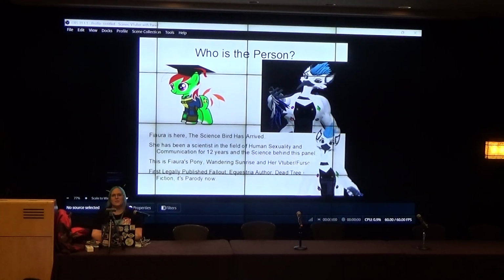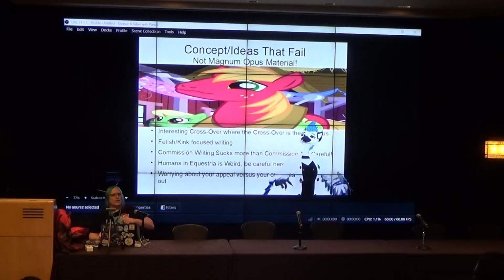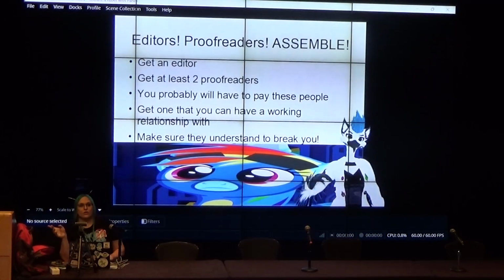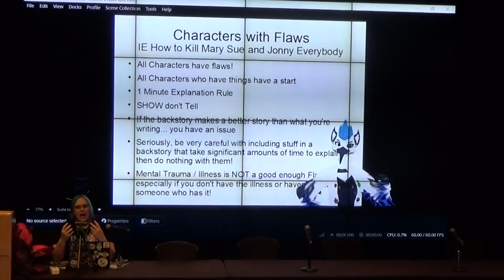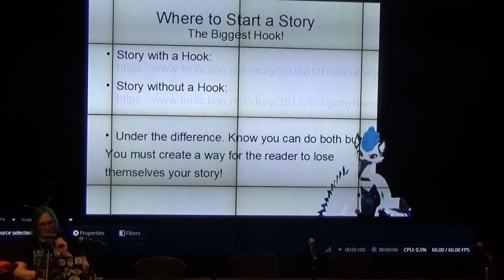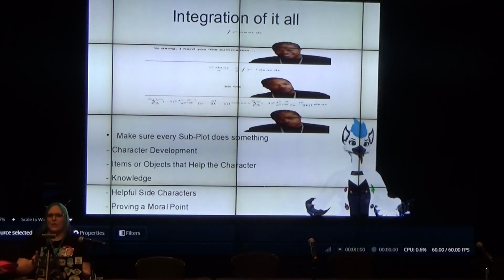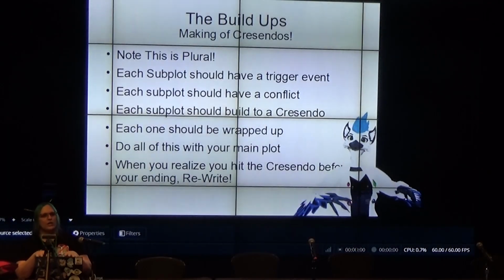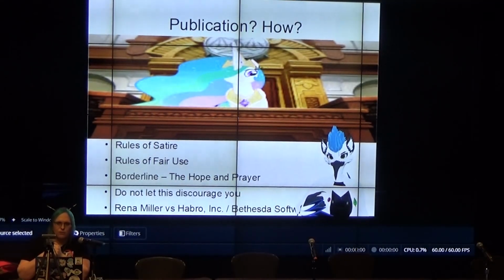Everfree Northwest 2025: A Simple Guide to Writing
Fiaura the tank girl explains how to write for beginners and how to possibly publish